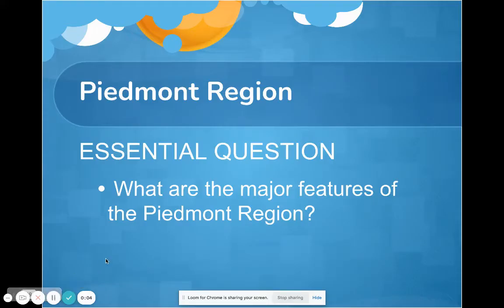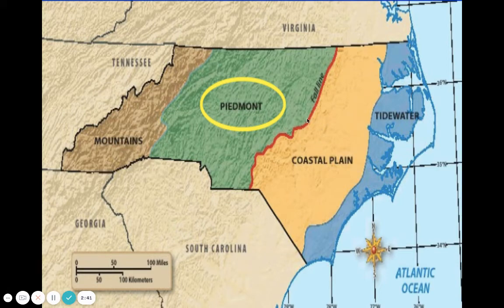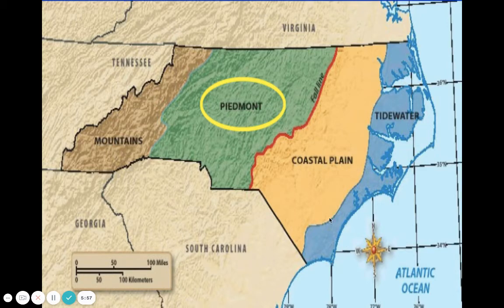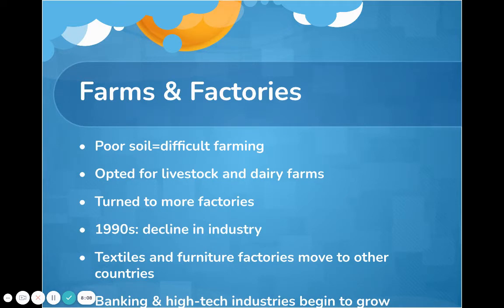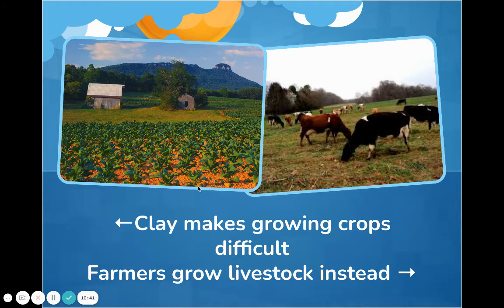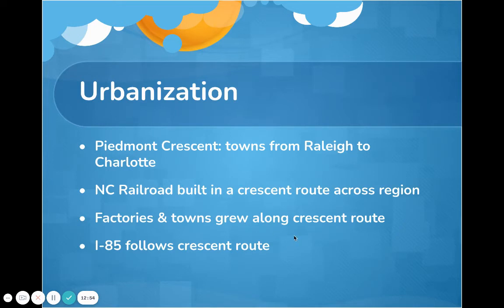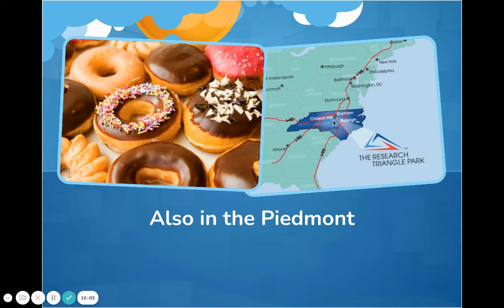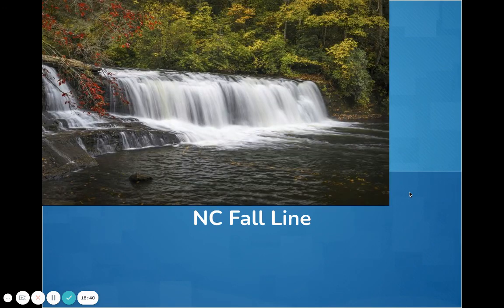Piedmont Region Notes